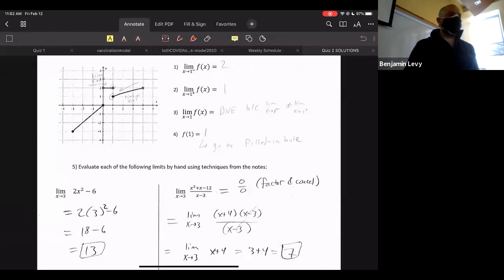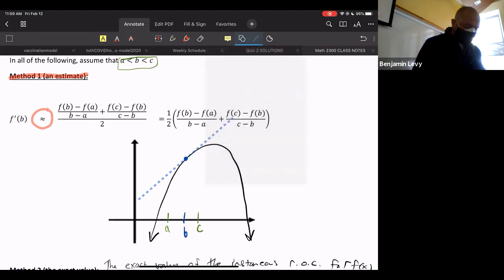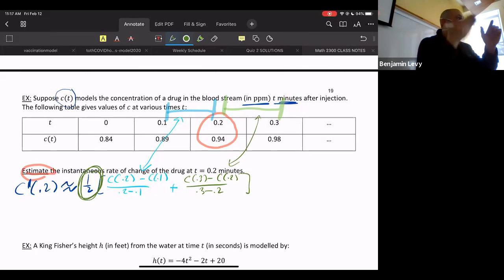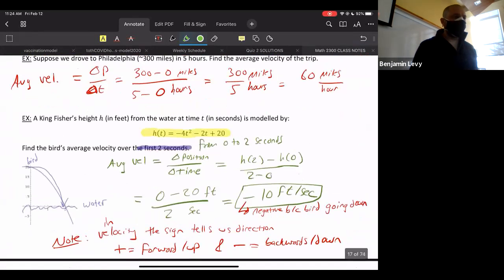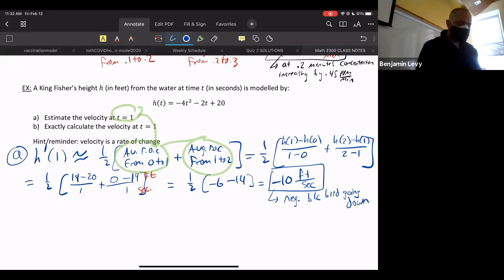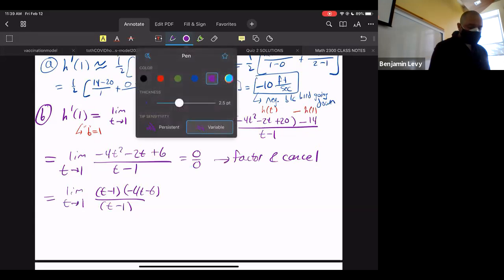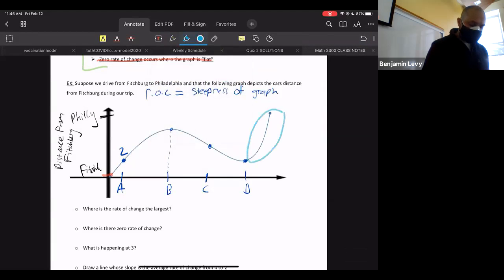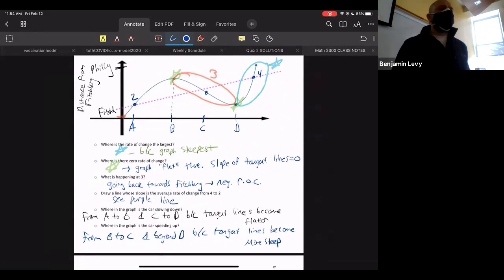Rates of Change 2